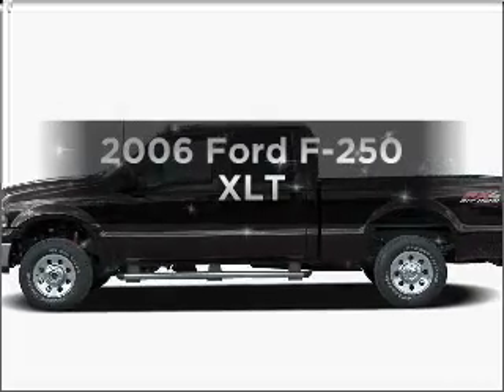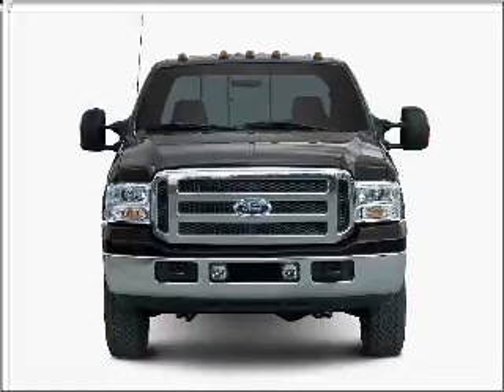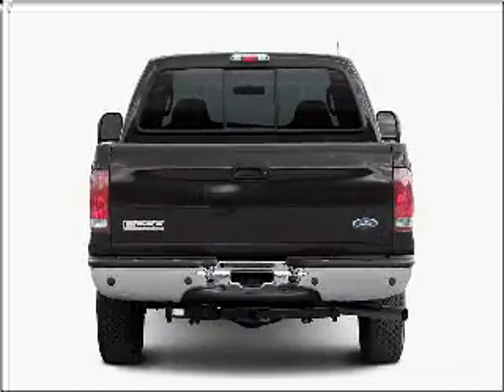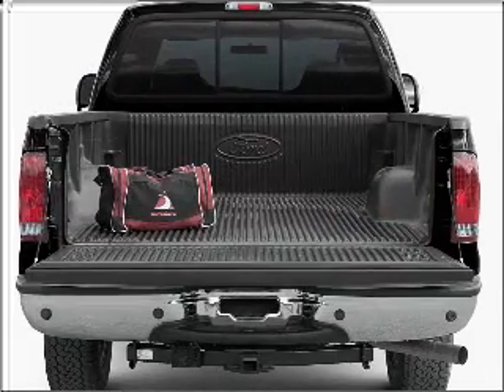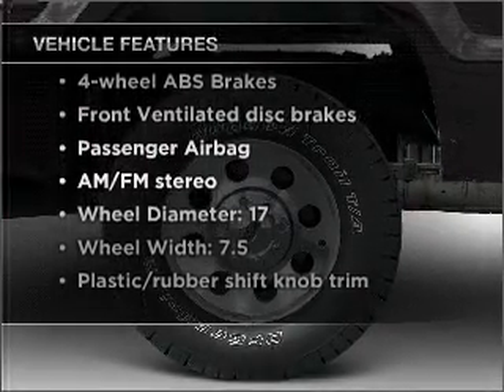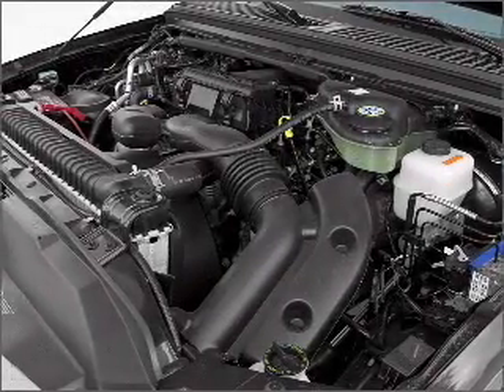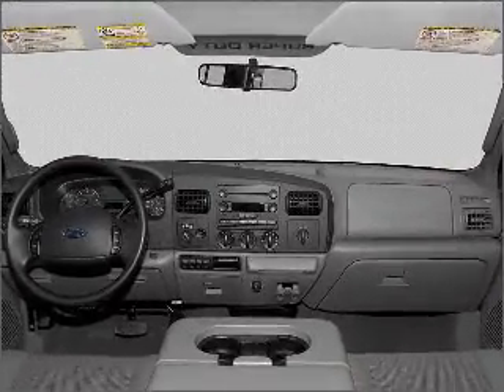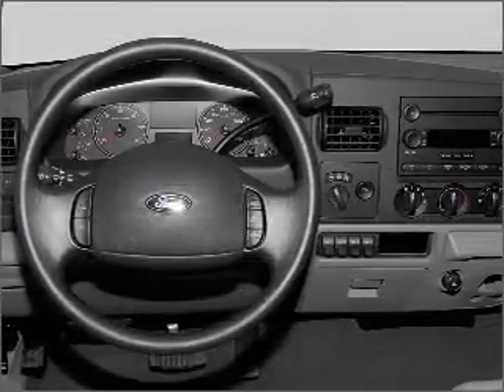2006 Ford F-250 - Orlando FL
Year: 2006
Make: Ford
Model: F-250
Trim: XLT
Engine: 6.0 liter 8 cylinder 32 valve
Transmission: 5-Speed Automatic
Color: Black
Mileage: 127000
Address:
9001 E Colonial Dr